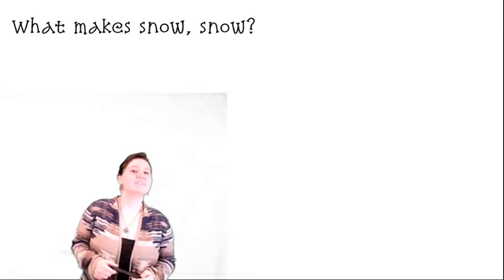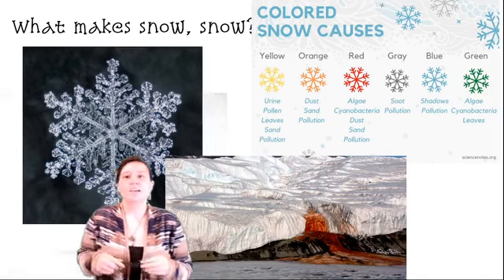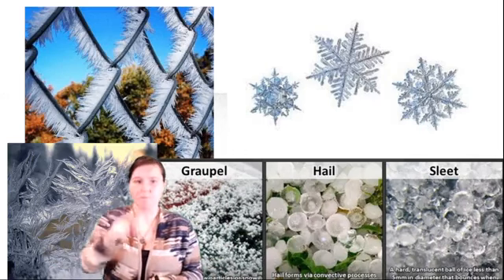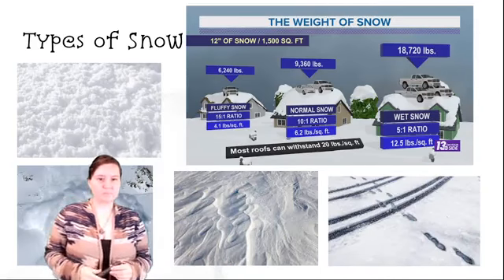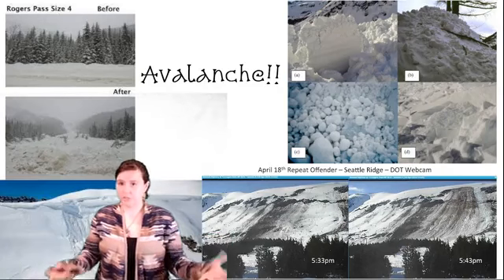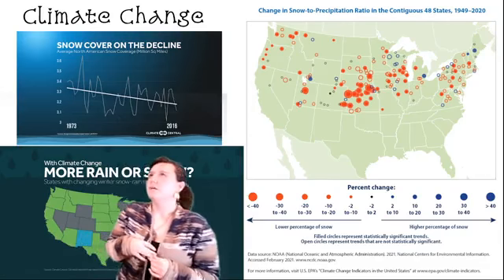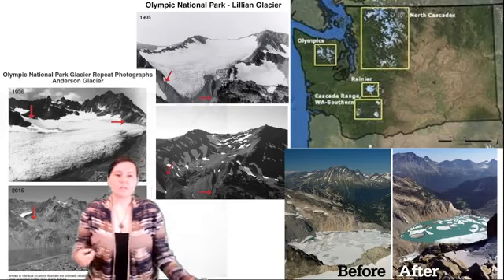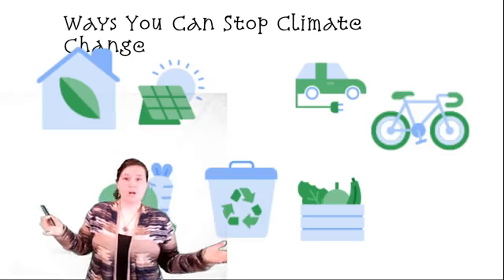Science of Snow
Learn all about the science behind snow, snowflakes, and fractals!